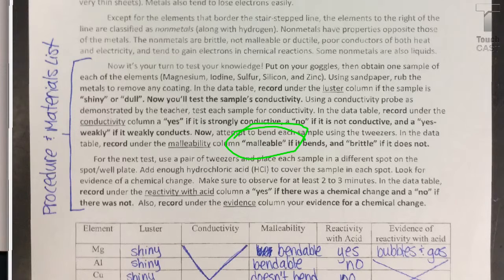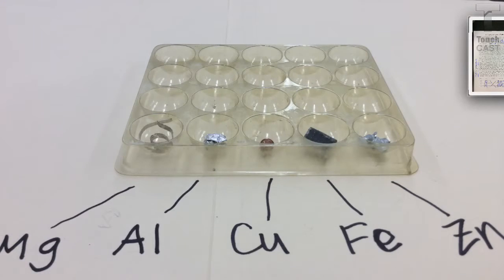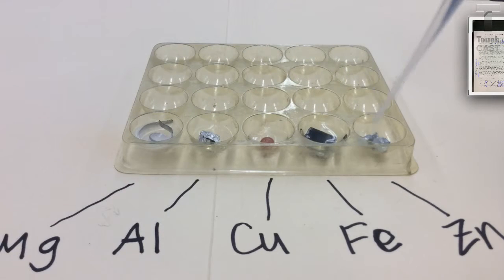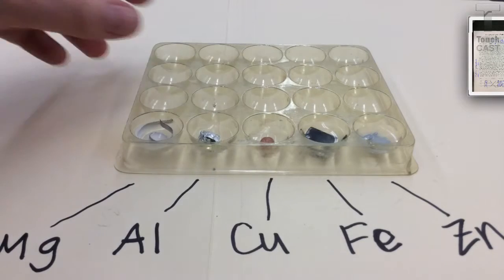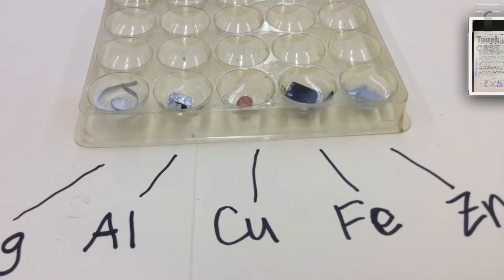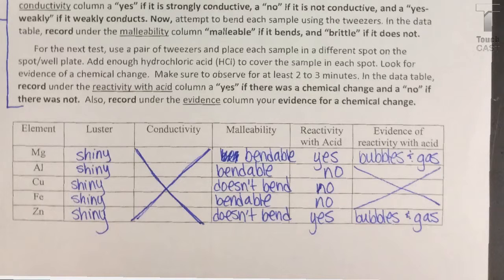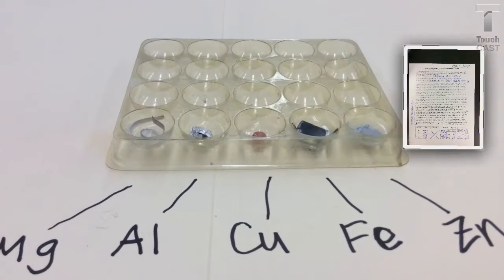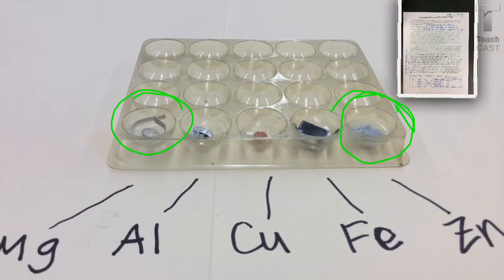Identifying the Properties of Metals and Nonmetals